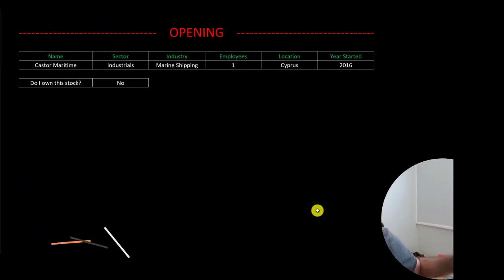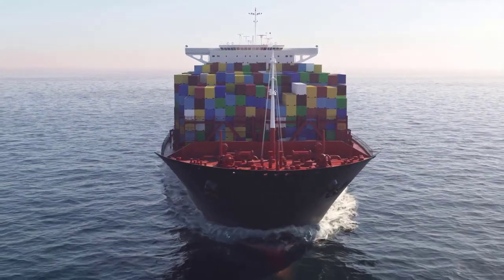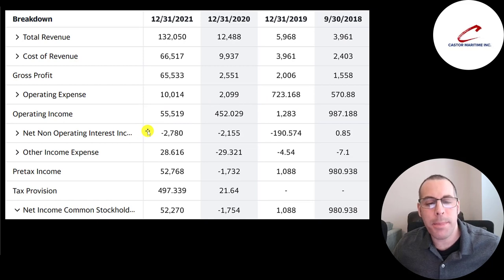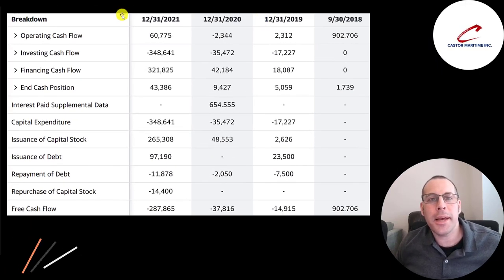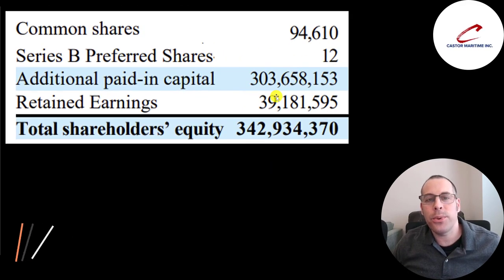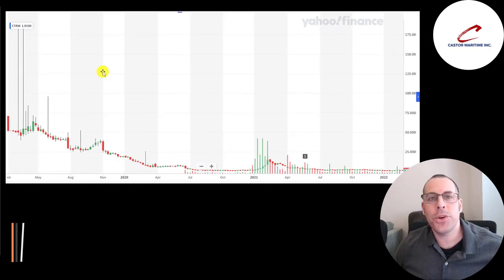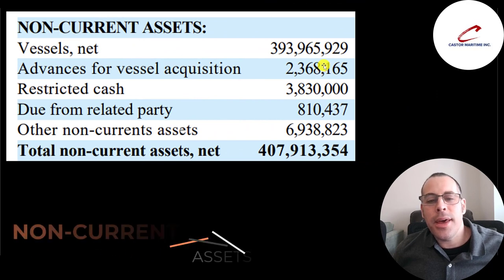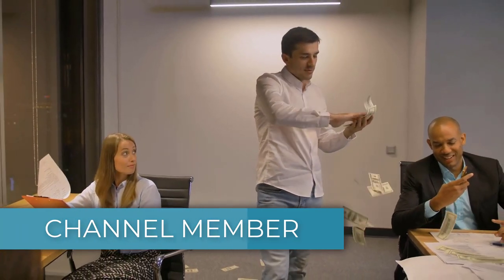Will Castor Maritime 10x This Year? --- $CTRM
Will Castor Maritime 10x This Year? --- $CTRM Let me show you how to sift through Castor Maritime’s income statement and statement of cash flows to understand their financials. We can run my discounted cash flow model together to see if the stock is a buy or a sell.

0:00 Opening
0:23 High Level Company Detail
4:06 Financial Review
10:48 Capital Structure
11:51 Valuation Results
13:10 More info
15:08 Financial Ratios
16:57 Competitor Analysis
17:46 Closing